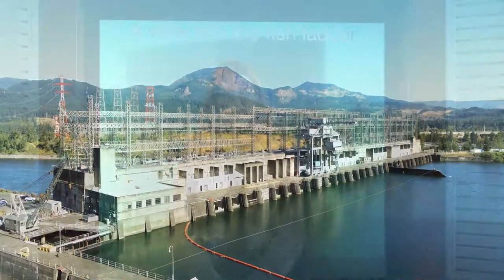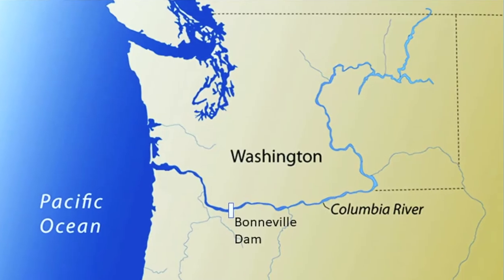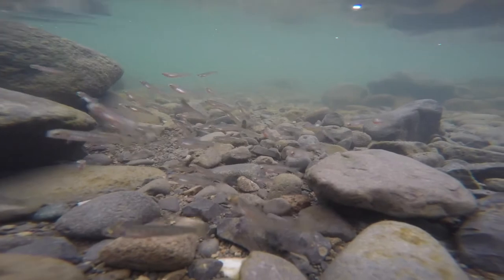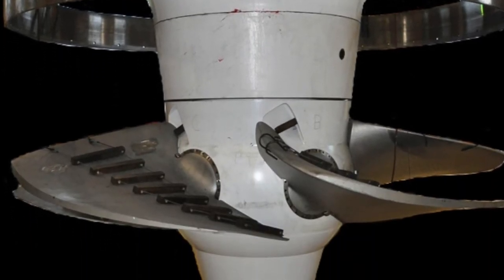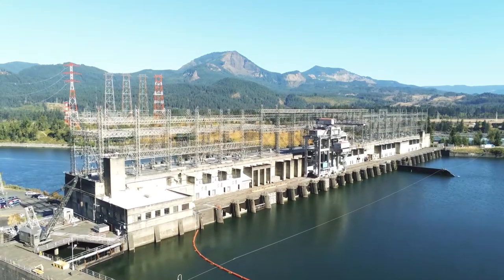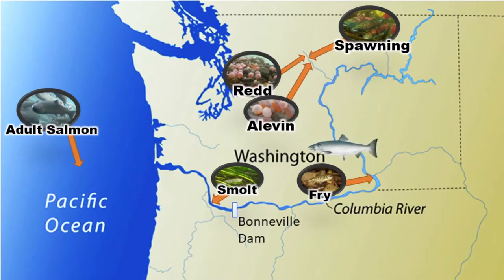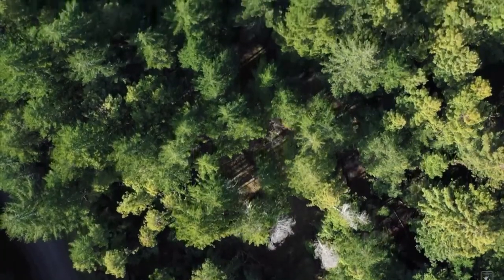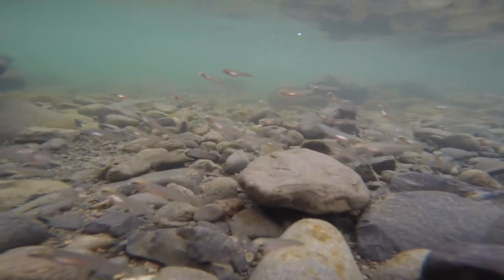Salmon Lifecycle with Ranger Tessa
Salmon go to extraordinary lengths to lay their eggs!
Join us as Ranger Tessa explains the incredible life cycle these fish go through.

Chapters:
0:06 Ranger Tessa's introduction
0:45 The 5 different types of Pacific North West Salmon
1:20 Start of the salmon life cycle
1:48 Eggs hatch
2:18 Start traveling downstream
3:35 Smolt phase near the Mouth of the Columbia River
3:54 Adult phase in the Pacific Ocean
4:13 Return to Columbia River
5:00 Traveling upstream to spawn
6:10 Salmon die, but the cycle continues
6:40 Keystone species